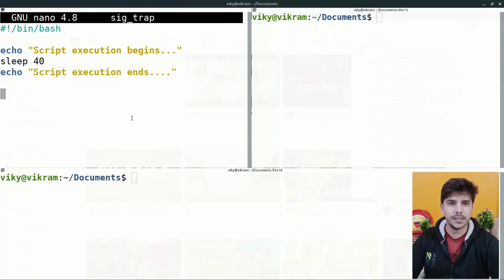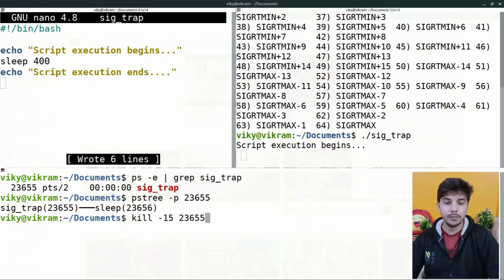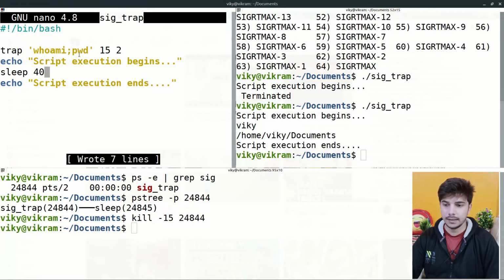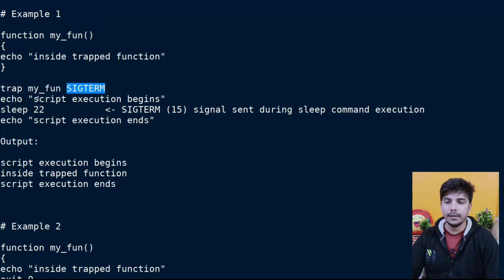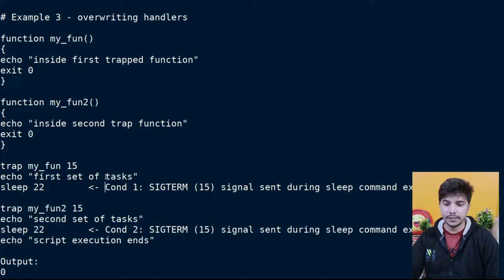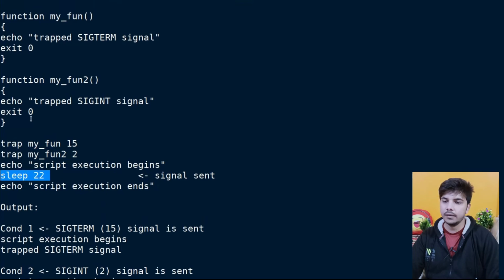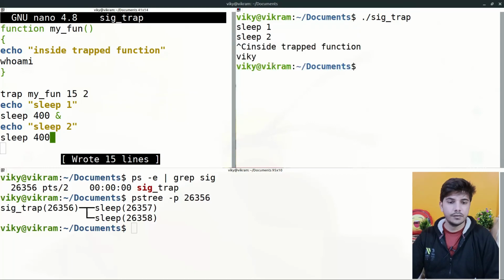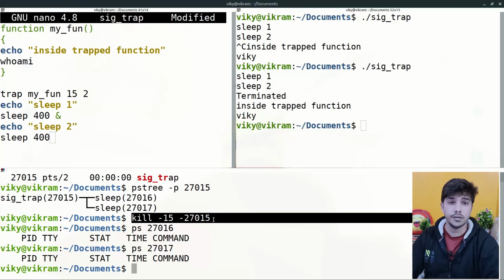signals and traps in shell scripting | trap command | ctrl + C on a shell script | trap handlers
Hello guys , this video is about learning signals and traps in shell scripting . Traps are used to define custom tasks to be executed when a particular signal is sent to shell script process.
I started with explaining the meaning of signals and the usage of trap command in linux . After that , I showed some examples to send signal to a shell script process and examples to define custom task using trap when a signal is sent to a shell script process. Then, I provided multiple examples on the flow of execution when traps are used in shell scripting . I also discussed about multiple traps and overwriting traps in shell scripting. At end , I elaborated what happens when ctrl + C or Ctrl + Z  is send to running shell script.
- what is signal in a process
- what are traps in shell scripting
- how to use traps in shell scripting
- signals and trap in shell scripting
- overwriting traps in shell scripting
- creating SIGINT and SIGTERM signal trap
- trap for multiple signals in shell scripting
- flow of shell script when traps are used
- ctrl + c to a running shell script
- ctrl + z to a running shell script
- signals and traps in detail